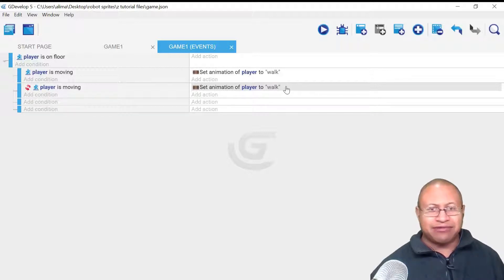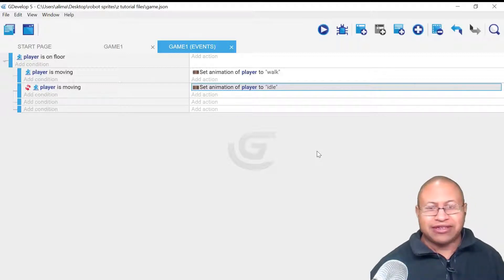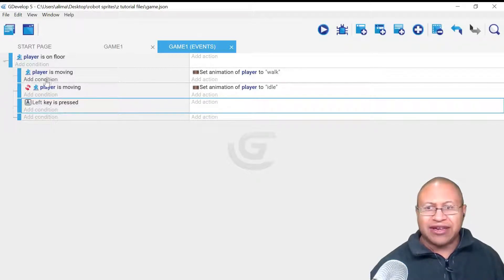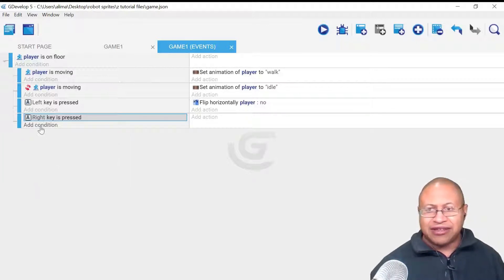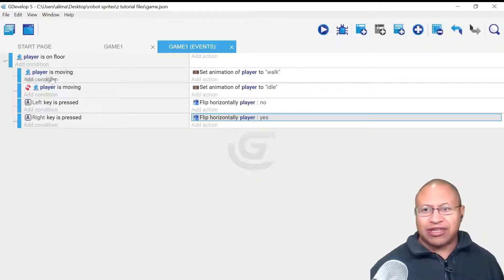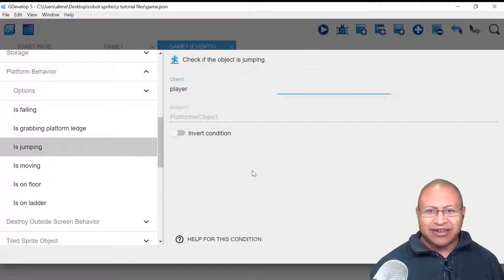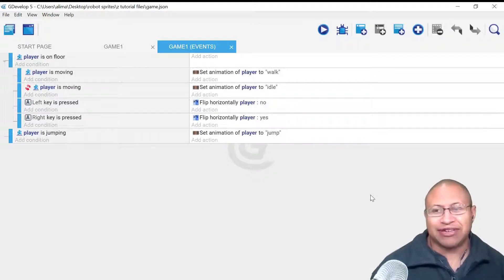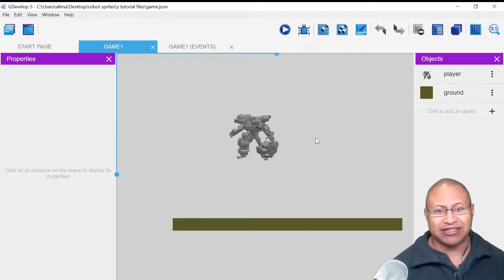Sidescroller shoot animation and movement part 3 Gdevelop 5 tutorial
This video will show you how to set up side scroller character movement and animation in the free game engine Gdevelop.

This tutorial will also show you how to set up basic projectile shooting that correctly faces to the right and left as you character moves around.

You will also learn how to quickly add a platform and set up platform behavior.

This video will take you through the process step by step